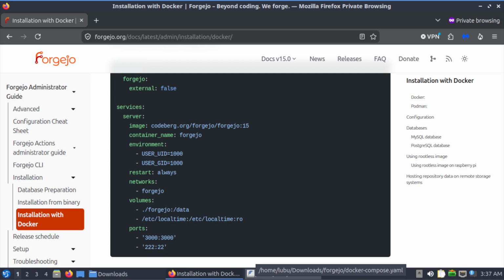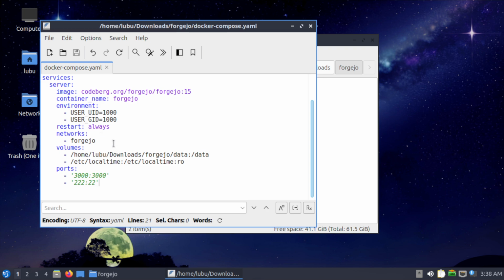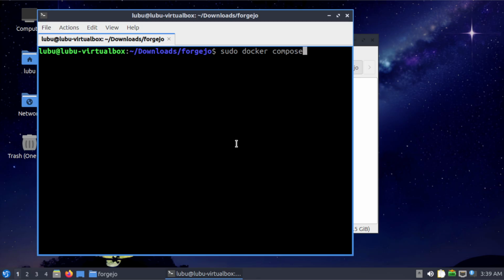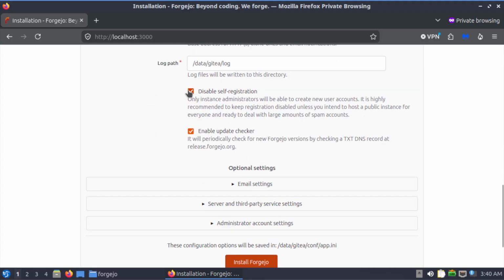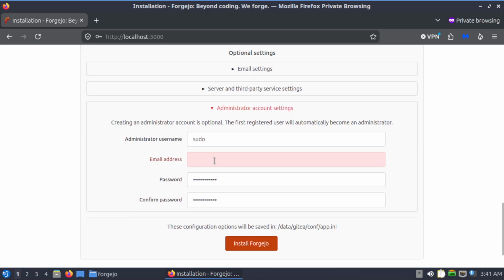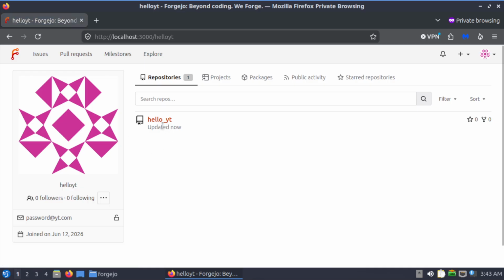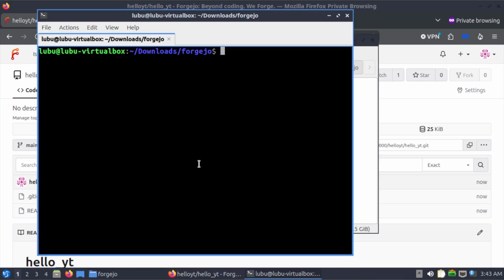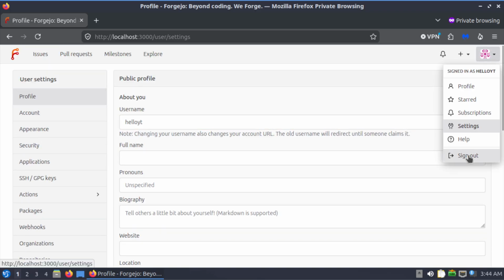Docker Forgejo - GitHub alternative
Forgejo is a self-hosted lightweight software alternative to GitHub, GitLab and Gitea. Easy to install and low maintenance, it just does the job.